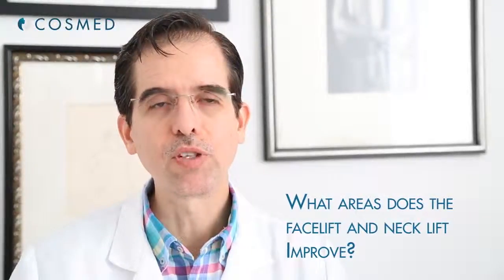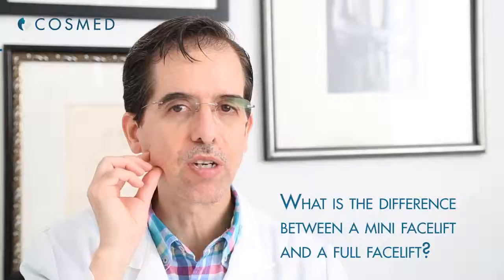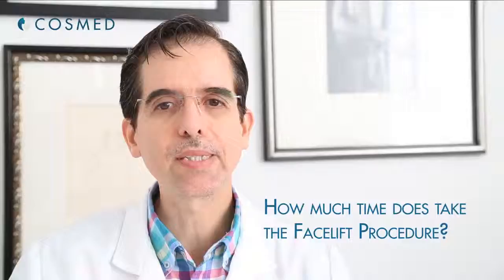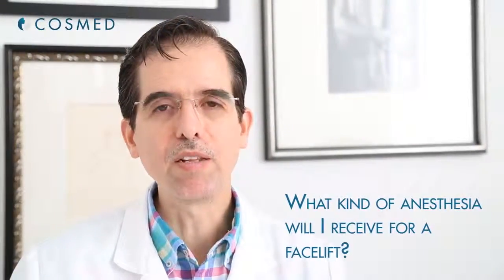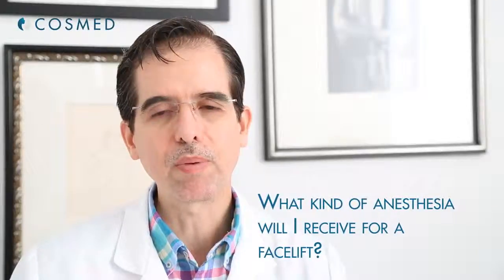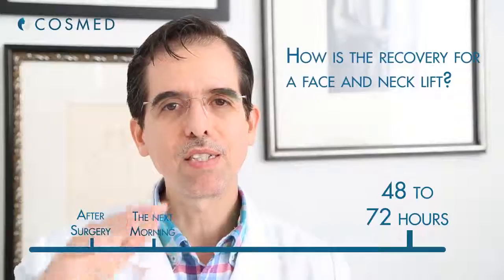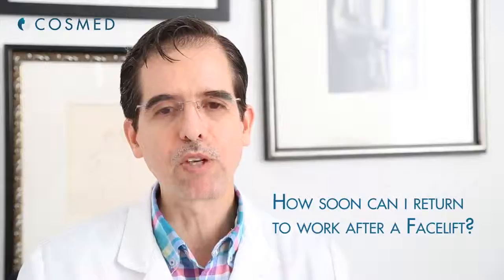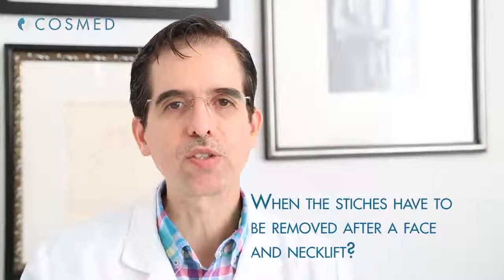Facelift FAQ: Dr. Carlos Fuentes VIDA México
Dr. Carlos Fuentes answers most frequently asked questions about face & neck lift procedures.

Dr. Carlos Fuentes specializes in plastic surgery procedures such as:
- Breast augmentation
- Brazilian Butt Lift
- Necklift and Facelift
- Aesthetic injectables (Botox and fillers)